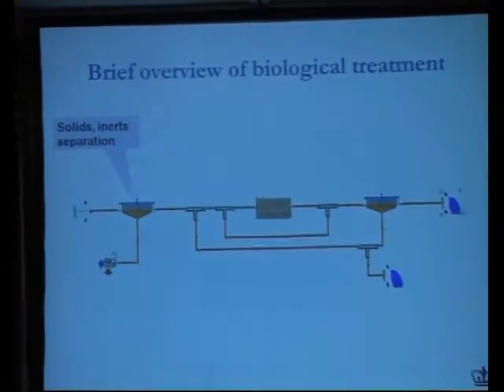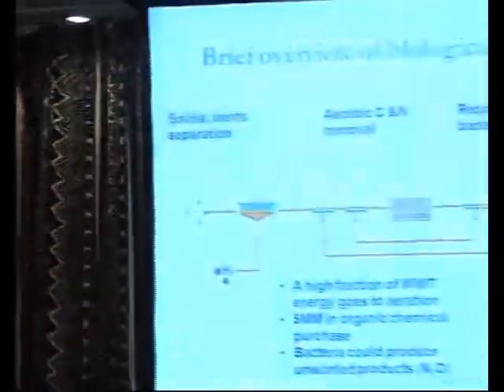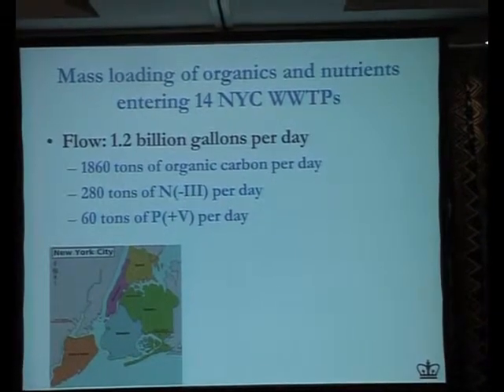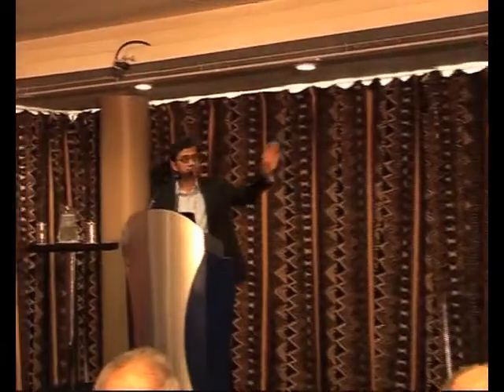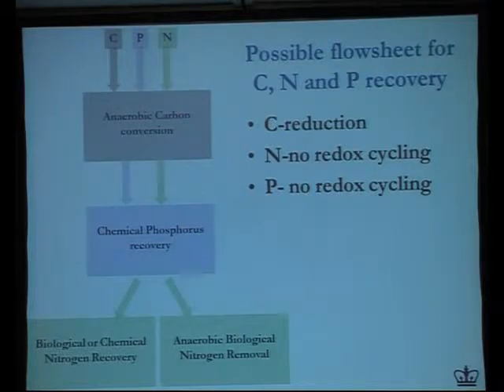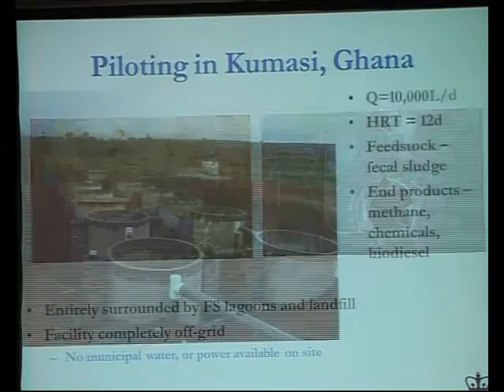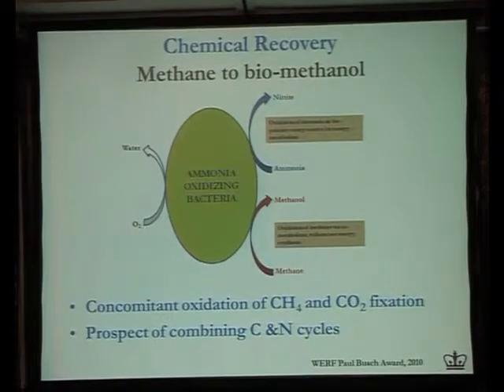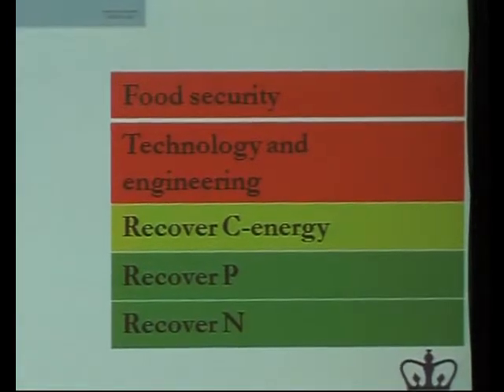Resource recovery from faecal sludge -- an elemental approach (K. Chandran, Columbia University)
Kartik Chandran gives a presentation on "Resource recovery from faecal sludge -- an elemental approach" at the Second International Conference on Faecal Sludge Management (FSM2) that took place in Durban, South Africa during 29 to 31 October 2012.

FSM2 picked up where FSM 1 (held in Durban in March 2011) left off -- with a commitment to capturing and sharing developments in the management and beneficiation of faecal sludges (including urine). For the FSM2 Conference, the Bill and Melinda Gates Foundation (BMGF) committed to showcase and present developments in up to 50 of their Sanitation Grand Challenge Projects. These presentations of the grantees are available as video clips on YouTube on the SuSanA YouTube channel.

320 Delegates from around the world shared ideas and discussed challenges and opportunities in on-site sanitation.

Topics included:
- On-site Sanitation as a Business
- Socio-political Aspects of On-site Sanitation
- Understanding On-site Sanitation
- Toilet Design for FSM Optimisation
- Pit Emptying - What are the Options?
- The How of Faecal Sludge Treatment
- Waste Not Want Not - Beneficial Use of Faecal Sludges
- Technology and Innovation·
- Health Aspects of Faecal Sludges